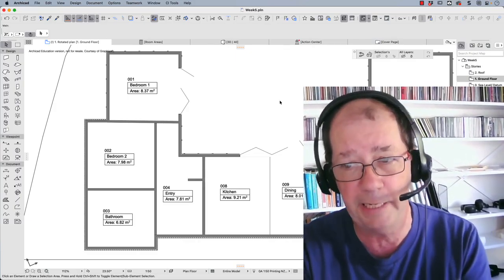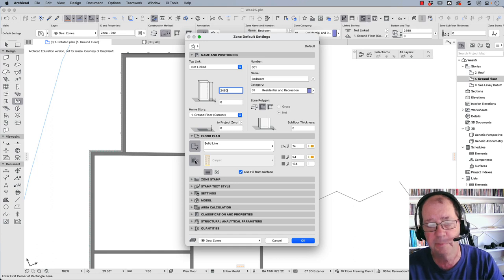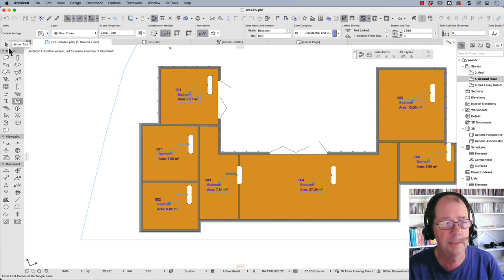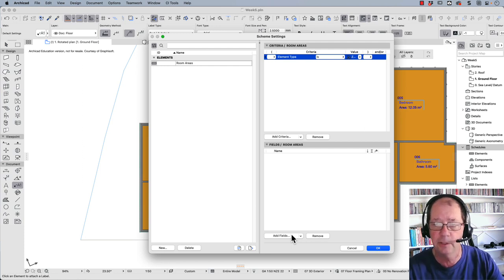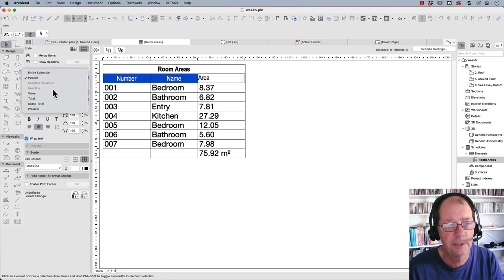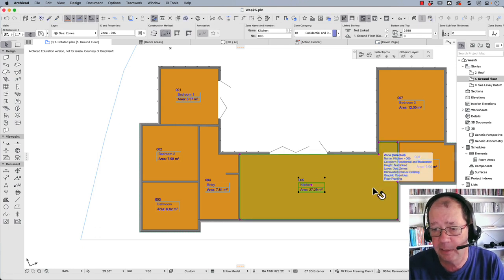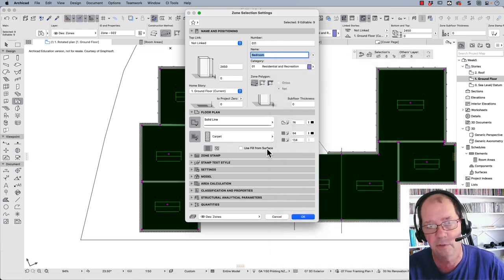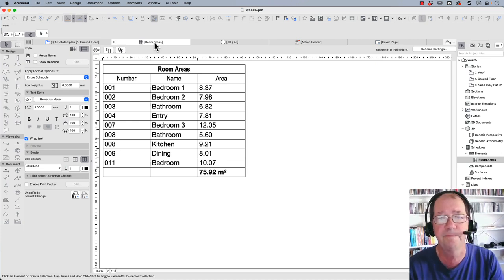Effective Room Labels with Zones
In this movie, I show you how to label your rooms using ArchiCAD zones. Zones are a much more effective way of labelling your rooms because you can calculate areas, you can create a report, and on the larger project it will be a better way to control the naming of rooms.

Table of Contents:

00:00 - Introduction
01:12 - Zone Tool Settings
02:37 - Placing Zones
04:28 - Room Schedule
07:20 - Edit Zone Names/Numbers
09:21 - Changing Zone Colour
10:55 - Room Names With Text